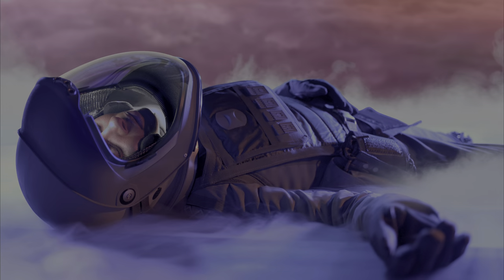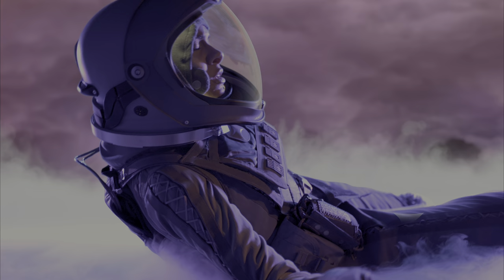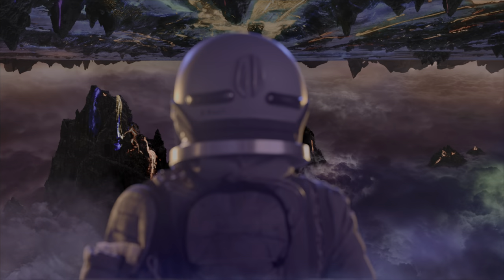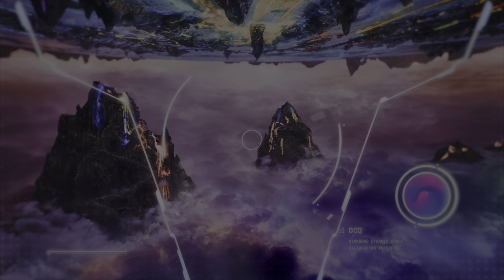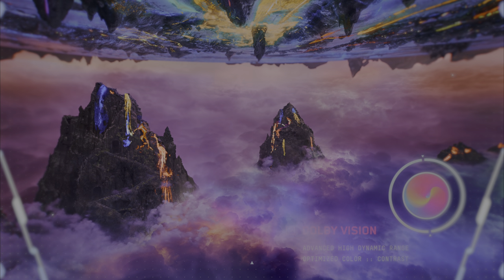Dolby demo: Leviathan • 4K ᴮˡᵘ⁻ʳᵃʸ ʳᵉᵐᵘˣ, 𝗗𝗼𝗹𝗯𝘆 𝗩𝗶𝘀𝗶𝗼𝗻, 𝗗𝗼𝗹𝗯𝘆 𝗔𝘁𝗺𝗼𝘀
🎥 Ad video powered by Dolby Laboratories, Inc.

⏩ Video source: Dolby UHD Blu-Ray Demo Disc / March 2018
● File name: 00007.m2ts

⏩ Video info:
Resolution: 3840 x 2160 (4K/Ultra HD/2160p)
HDR format: Dolby Vision (ST 2094-10, profile 7, dynamic metadata, dual-layer)
Standard: Ultra HD Premium™/UHD-Premium™, SMPTE ST 2094/DMCVT, CTA-861.4, ITU-T T.35
Metadata (u can add/modify w/ MKVToolNix or same softwares if u wanna download this video, numbers only):
- Color primaries: BT.2020/Rec. 2020 (9)
- Transfer function: PQ/SMPTE ST 2084 (16)
- Color matrix: BT.2020 non-constant (9)
- Color gamut: Display P3/Illuminant D65
+ Chromaticity red X: 0.68, Y: 0.32
+ Chromaticity green X: 0.265, Y: 0.69
+ Chromaticity blue X: 0.15, Y: 0.06
+ White point X: 0.3127, Y: 0.329
- Luminance: min: 0.0050 nits, max: 4000 nits
- Light level: max CLL: 1000 nits, max FALL: 107 nits

⏩ Audio info: Dolby Atmos (3D Immersive sound) (24-bit, 48 kHz)